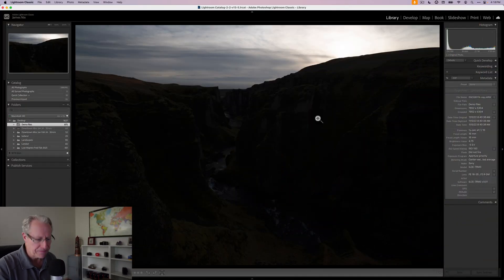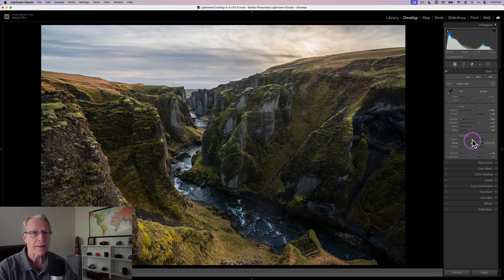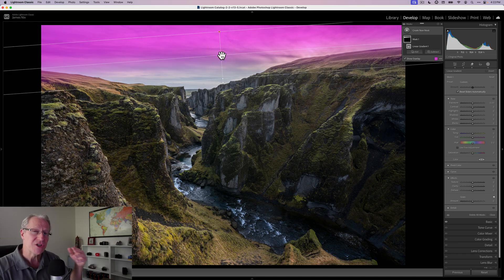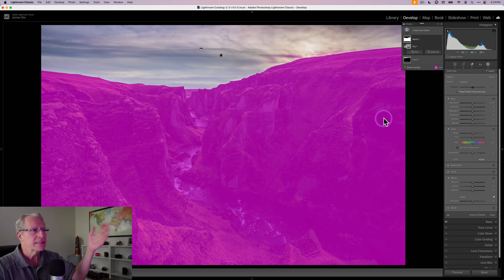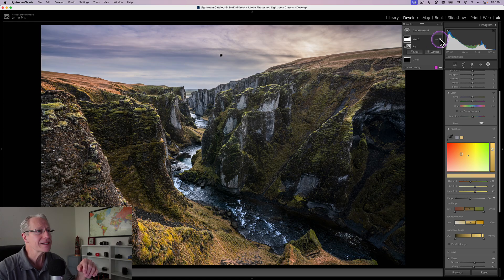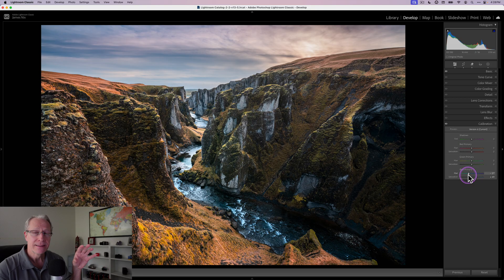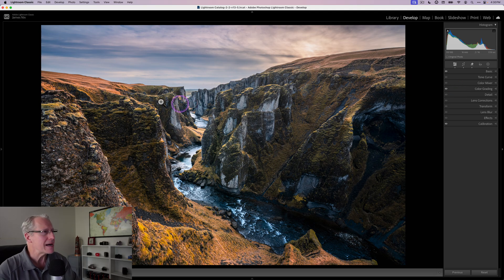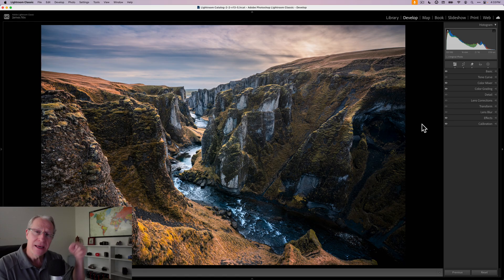Lightroom: Why Have I Never Tried This??!!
and soon I will release my free HDR guidebook as well!